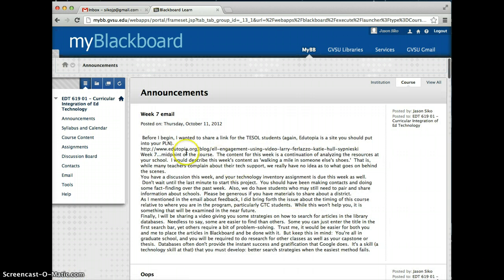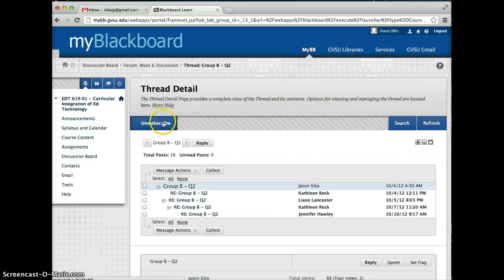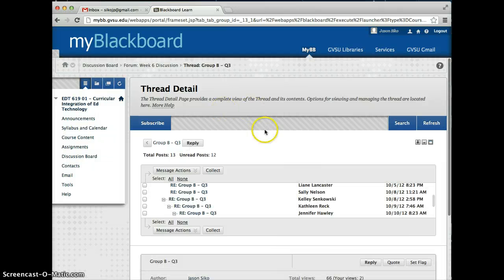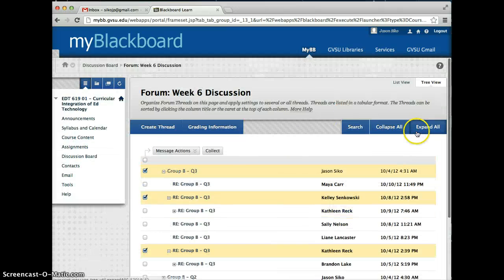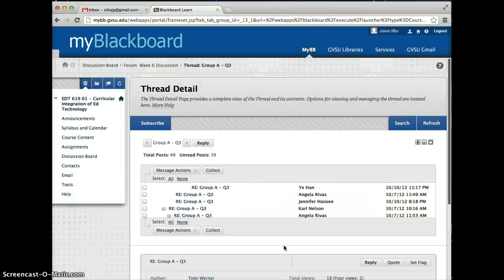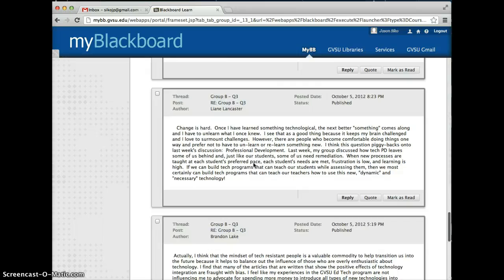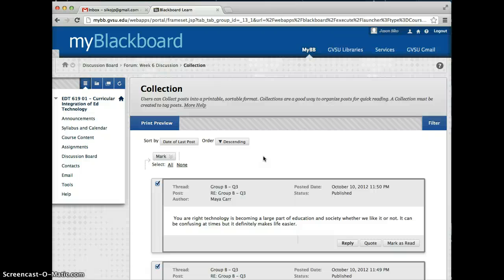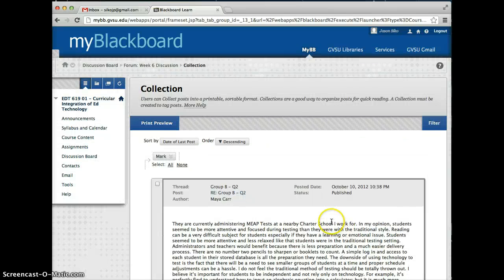DB Tips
Tips for efficiently viewing discussion threads